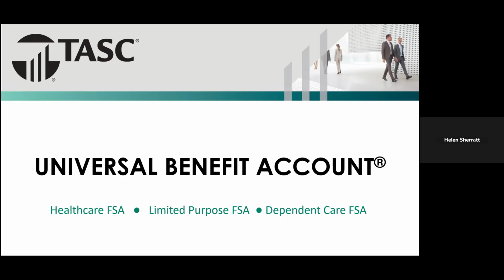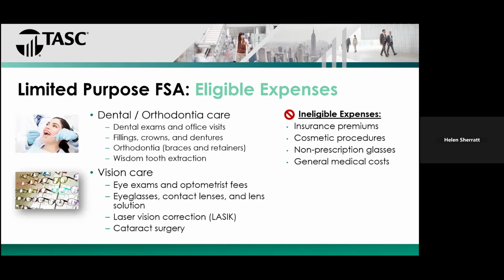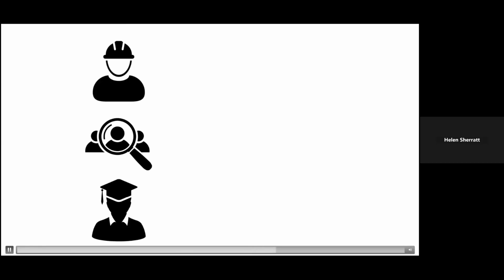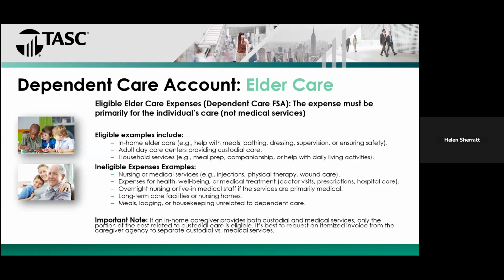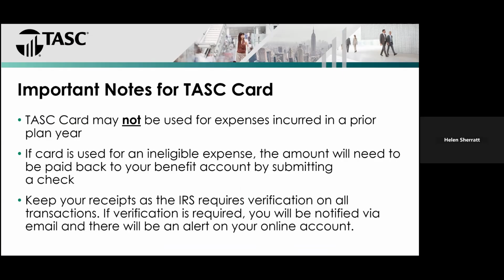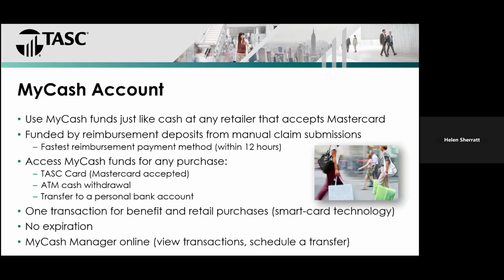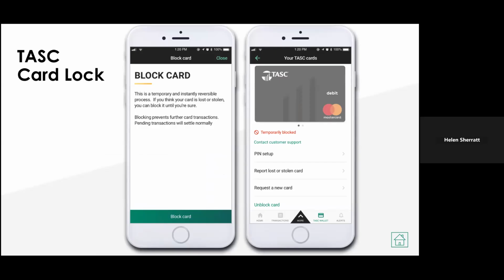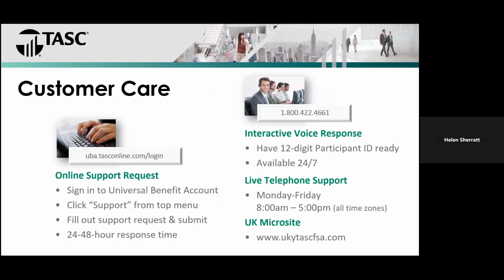UK Flexible Spending Accounts Overview: Dependent and Healthcare Options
This workshop offered an overview of the FSA (Flexible Spending Accounts) options offered by the University of Kentucky to our employees. A TASC (Total Administrative Services Corporation) representative shared the overview and tips for utilizing this benefit, the TASC card, the TASC App, accessing the funds for purchases, and how to submit a dependent care and healthcare claim.

Guest Speakers: Helen Sherratt, TASC Relationship Manager and Donna Henry, UK Benefits Supervisor